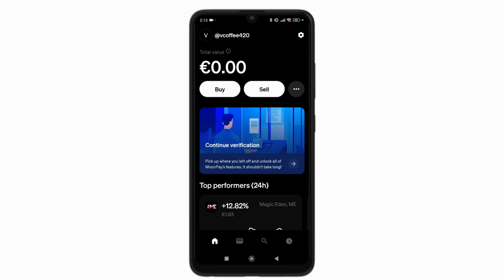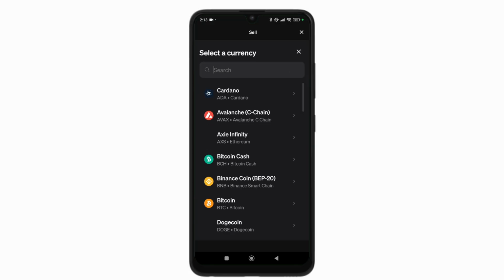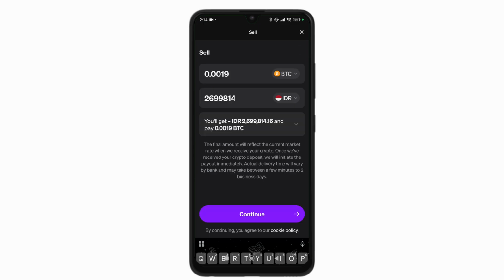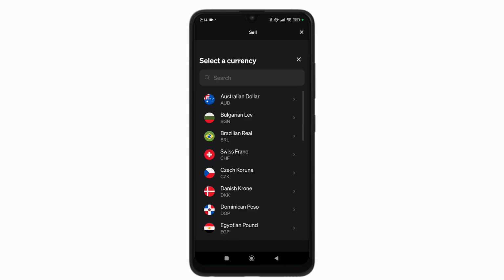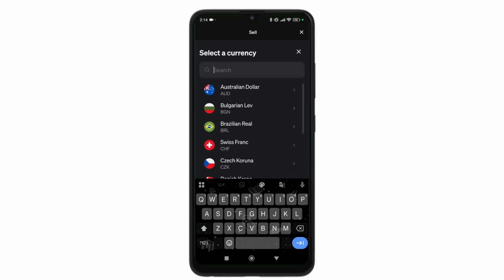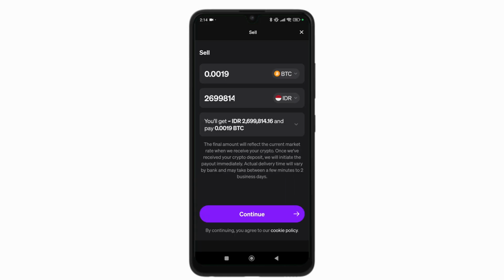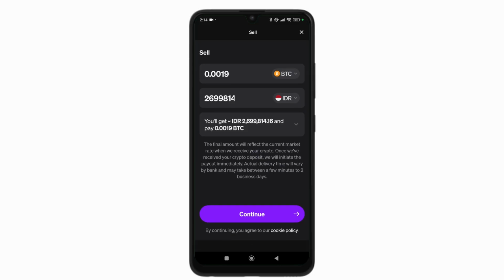How to Withdraw Money from MoonPay to Bank Account 2025 💸 | Step-by-Step Guide 🔍